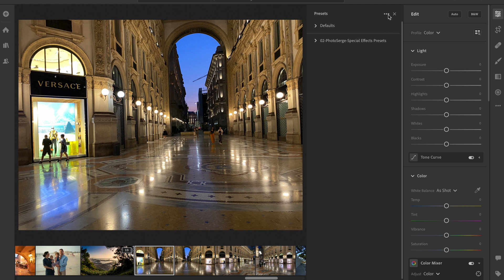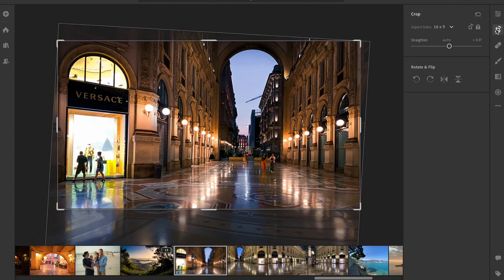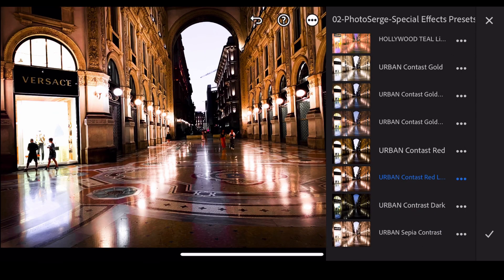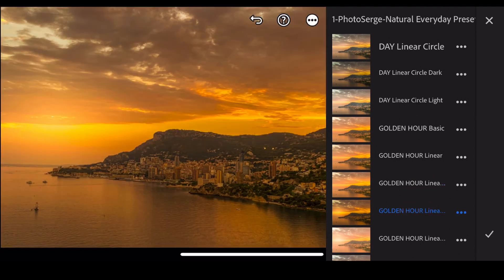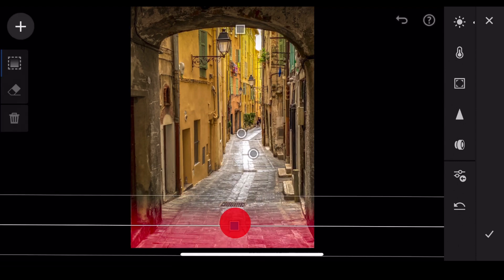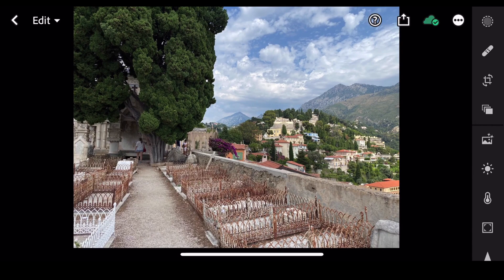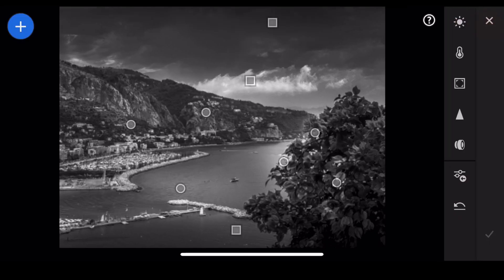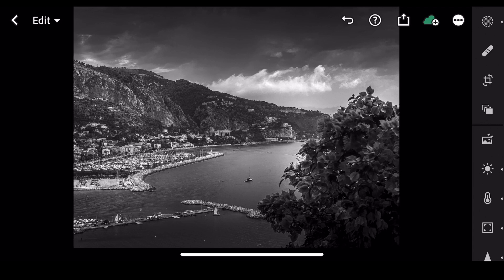How to INSTALL and USE Lightroom Presets on Phones and Ipads - Creative Cloud Version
In this video I will show you how I install and use Lightroom Presets on Lightroom Mobile to retouch ALL if my Phone Photography